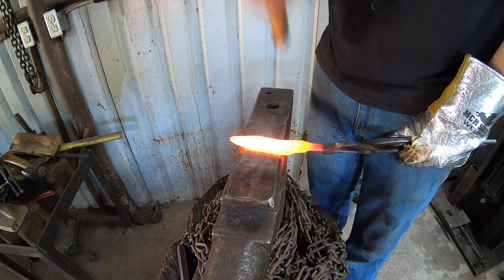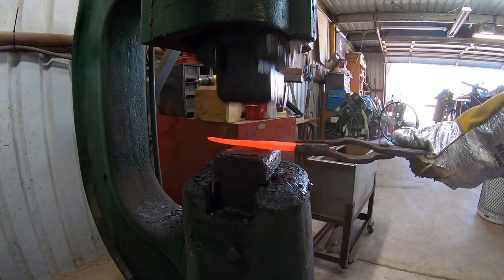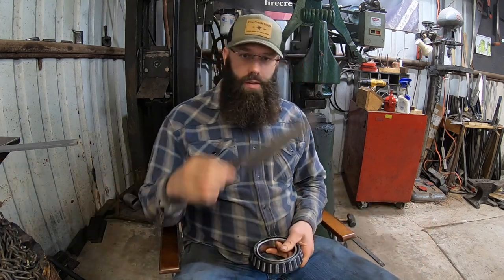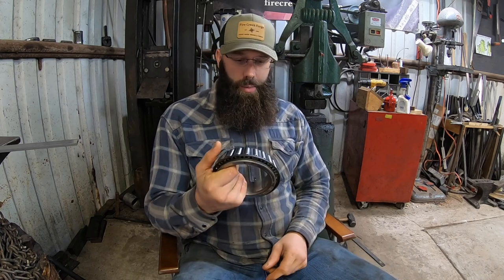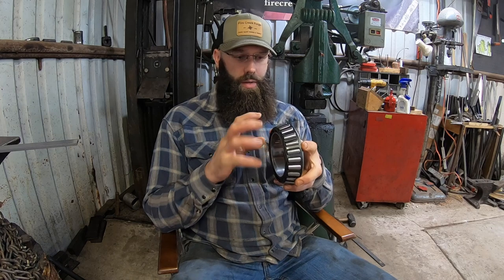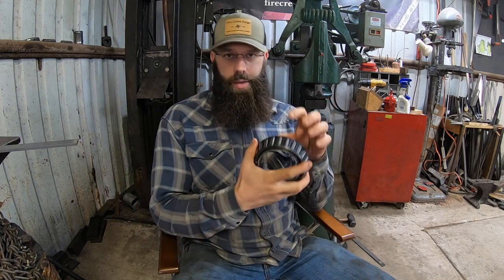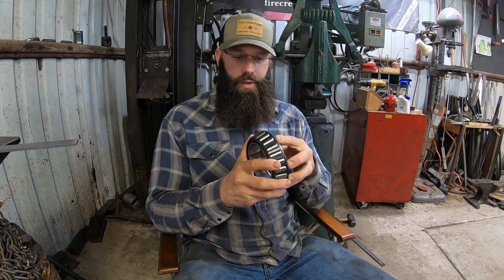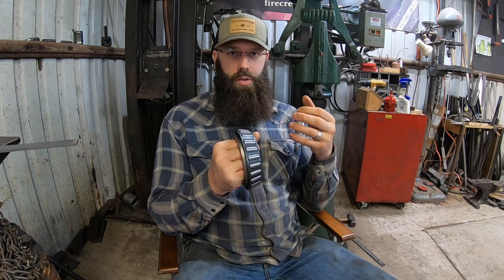How does bearing steel make a good knife?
Characteristics of 52100 steel and why I like to build knives out of it.